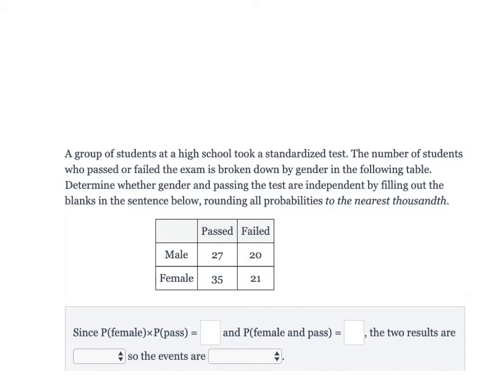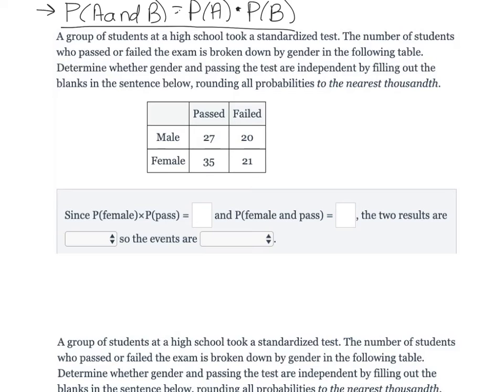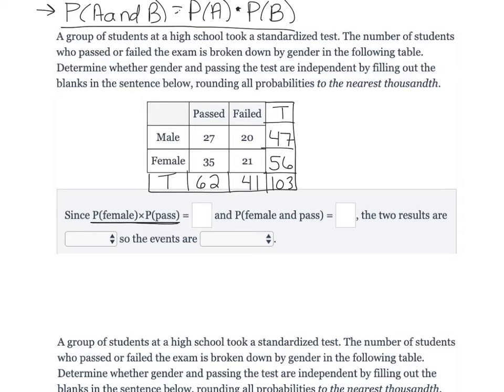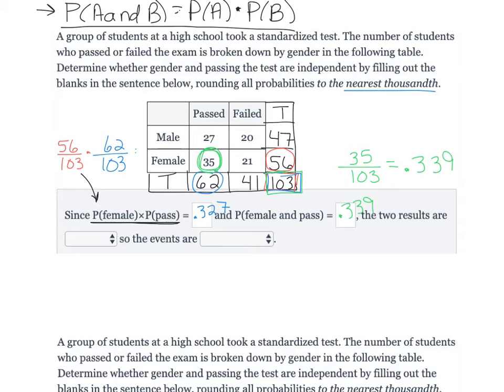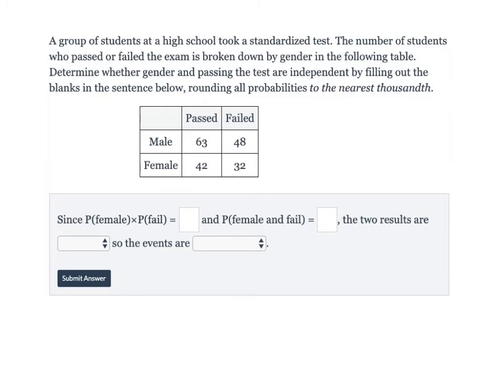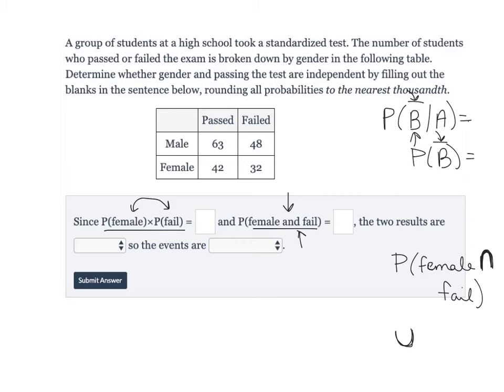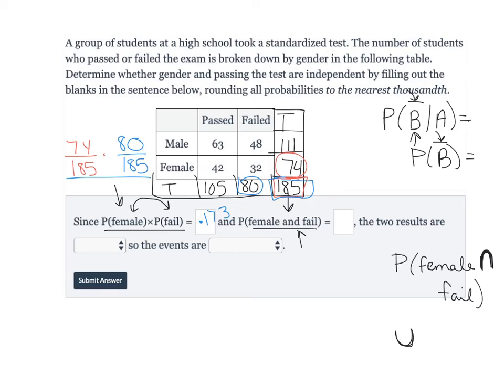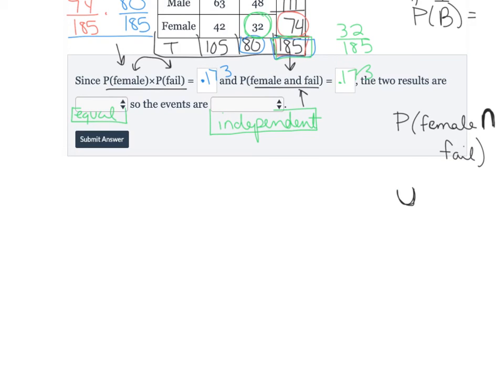L#100 - Independence From 2 Way Tables Part 2